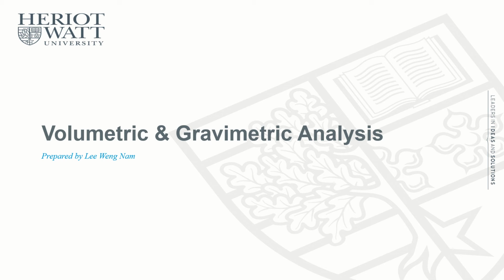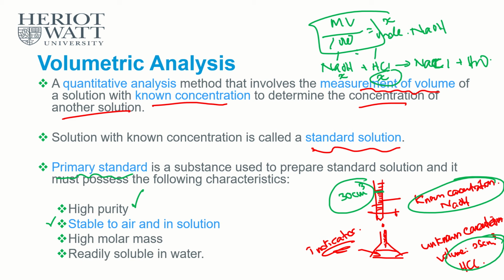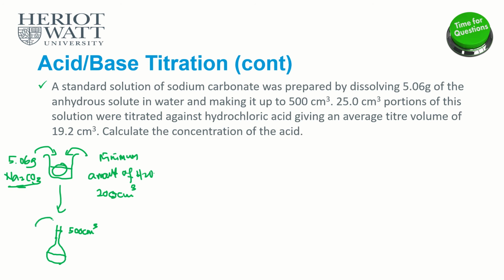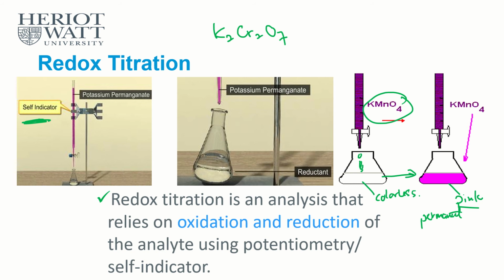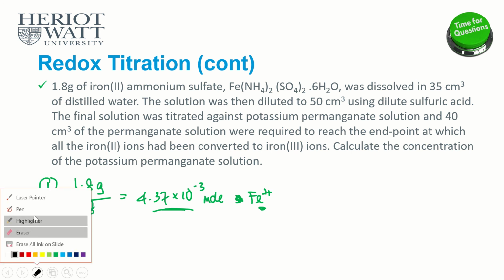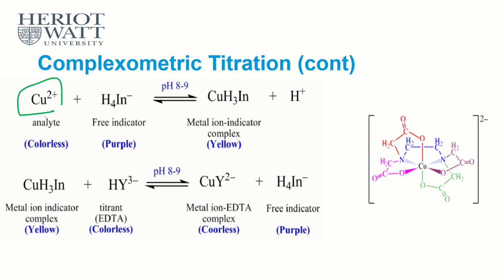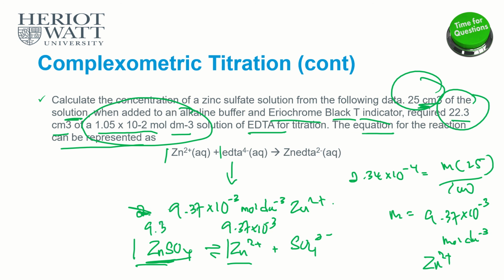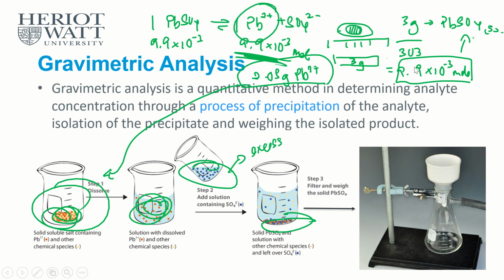Volumetric & Gravimetric Analysis Summary